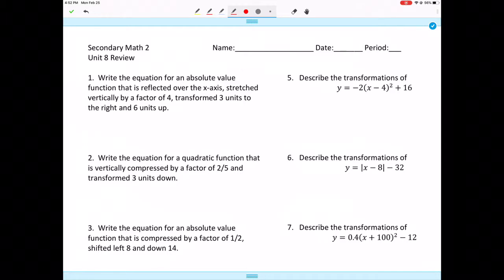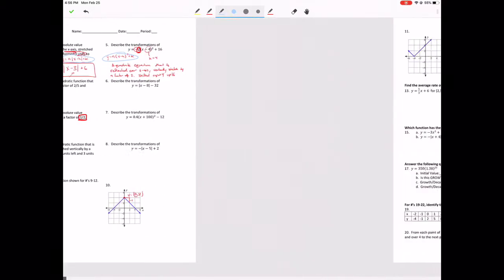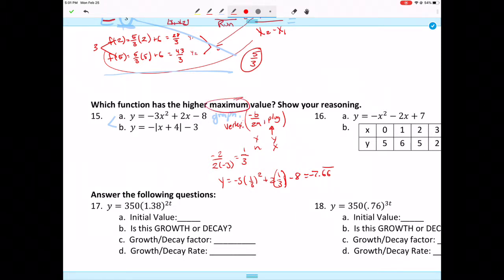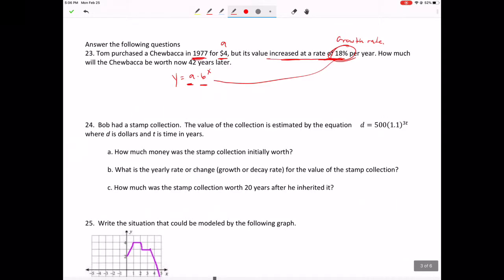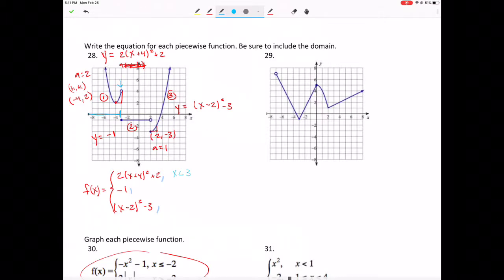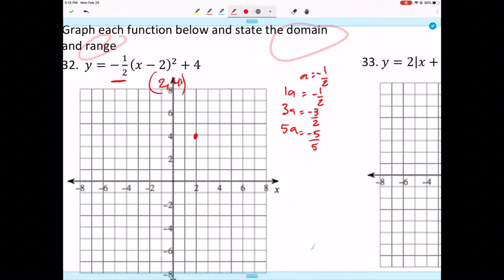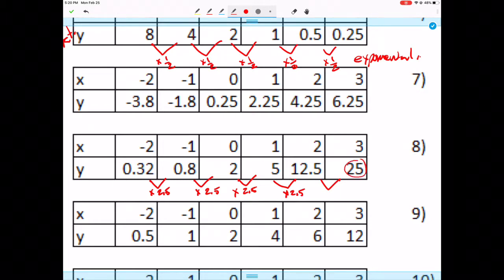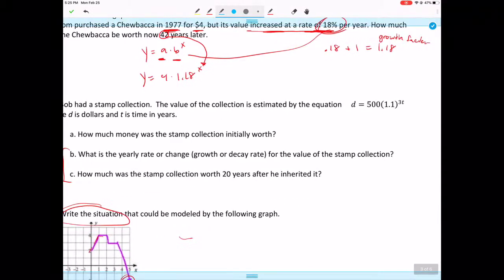Unit 8 Review